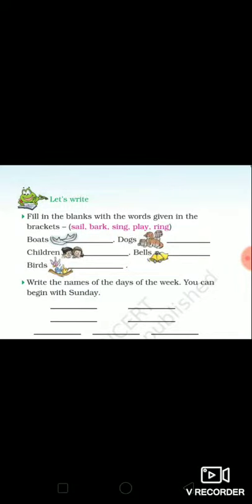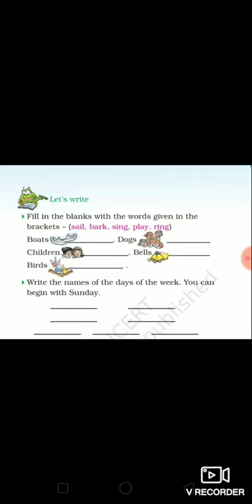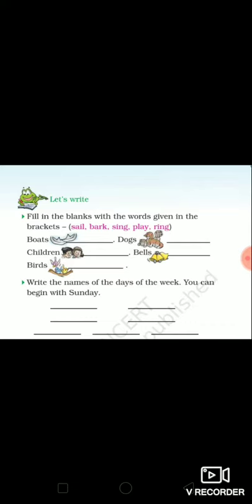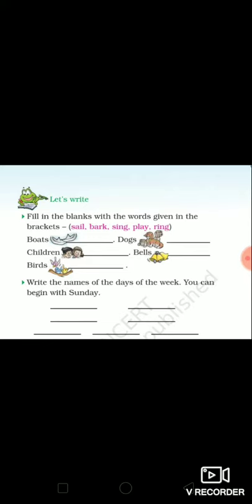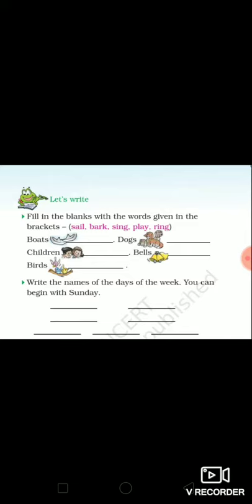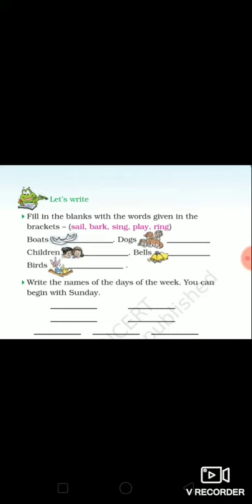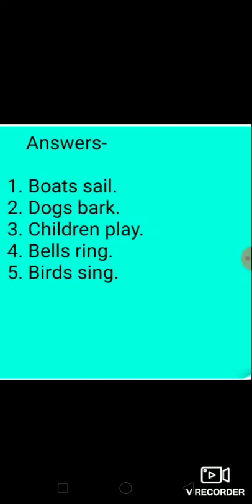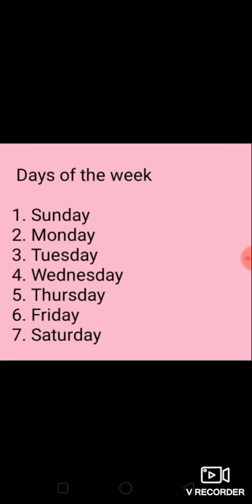Class -2 : Chapter -2 : Haldi's Adventure : Exercises